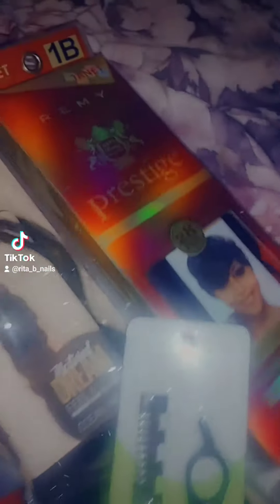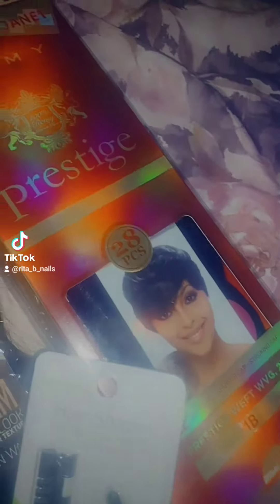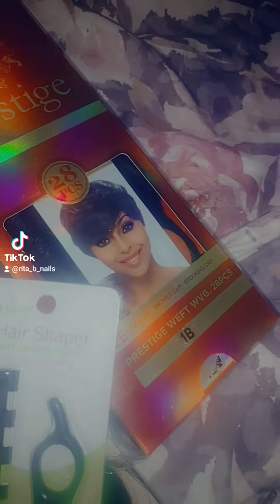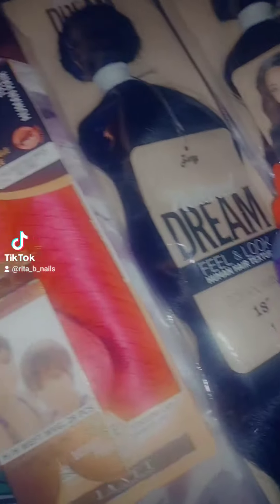MULLET HAIR STYLE💇 (TRYING THIS STYLE FOR THE FIRST TIME🙊). 8 HOUR QUICK WEAVE +CUTTING ✂️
I STYLED THIS MULLET TO MY BEST KNOWLEDGE OF HAIR STYLING ..I REALLY LIKE IT..BUT I GOTTA BE HONEST I HAD NO IDEA IT WOULD TAKE ME 8 HOURS COMPLETELY TO STYLE IT..I ENDED UP REALLY LIKING IT IN THE END🥰

1PACK OF "18 INCH HAIR (USED FOR THE BACK)
1 PACK OF 28 PIECE HAIR(USED FOR ENTIRE TOP OF MY HEAD)
1 PACK OF PINK 28 PIECE HAIR(USED FOR BANG ONLY..YOU CAN ADD MORE IF YOU PREFER TOO)
SHEARS( FOR TRIMMING)
HAIR CLIPPERS OR HAIR RAZOR( FOR SHAPING)
30 SECOND GLUE
BALD CAP
SPRITZ FOR SUPER HOLD OF TRACKS(SPRAY AREA BEFORE LAYING TRACK)
Blow Dryer

I PURCHASED EVERYTHING AT MY LOCAL BEAUTY SUPPLY.